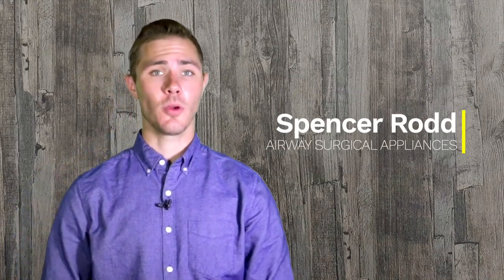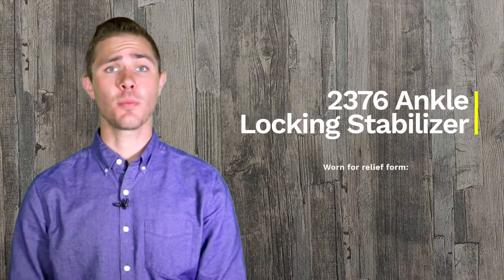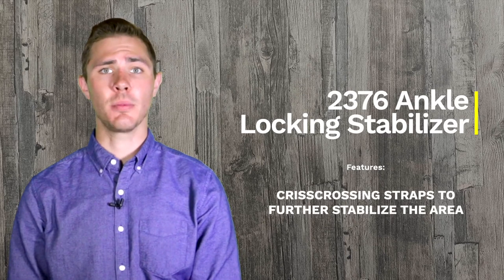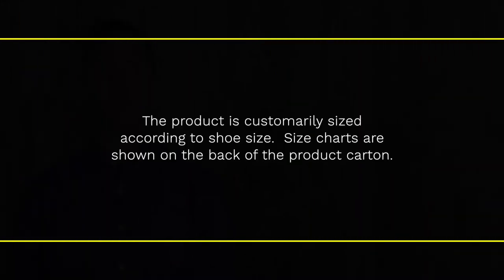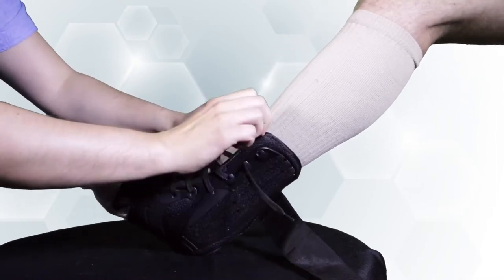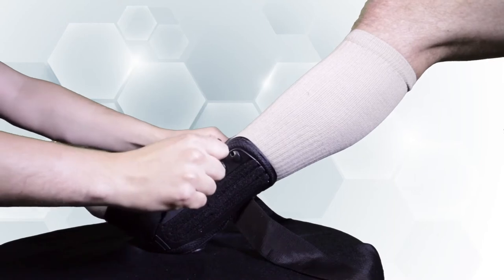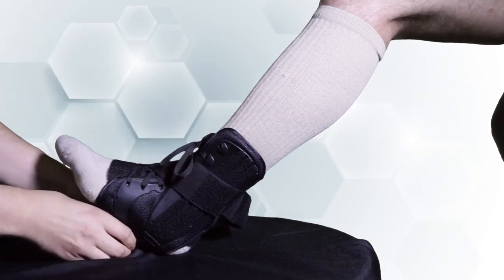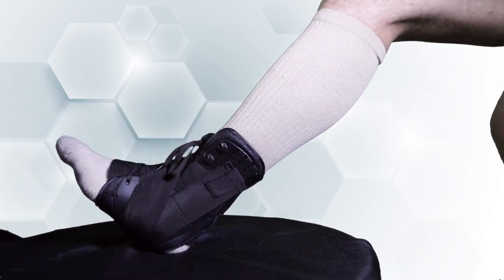How To Measure And Apply The OTC 2376 Ankle Locking Stabilizer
The purpose of this video is to show you how to properly measure and apply the OTC 2376 Ankle Locking Stabilizer.